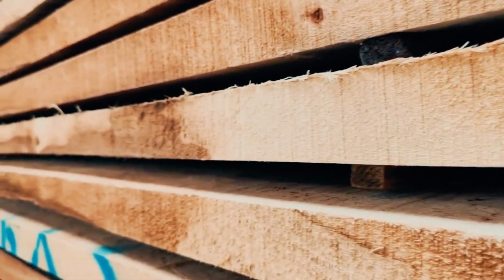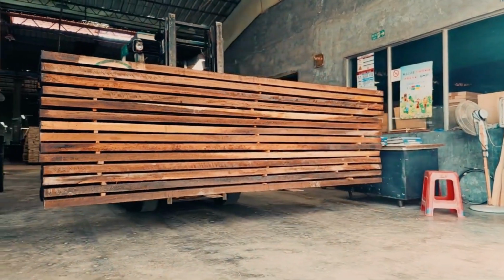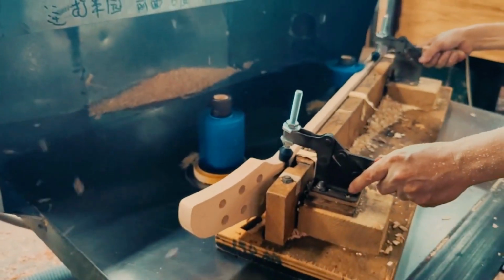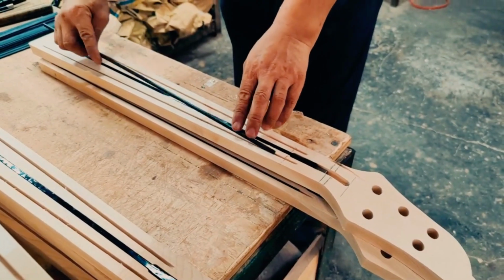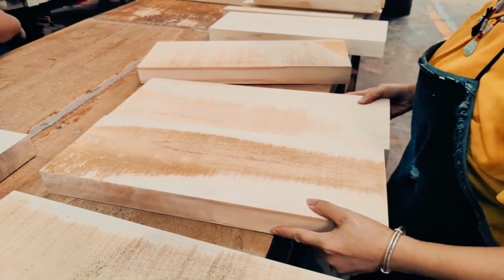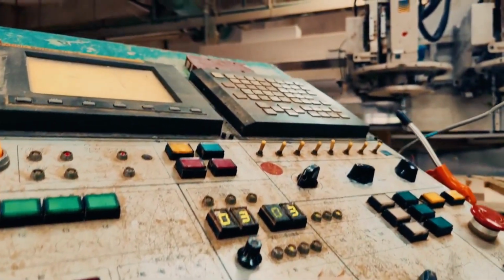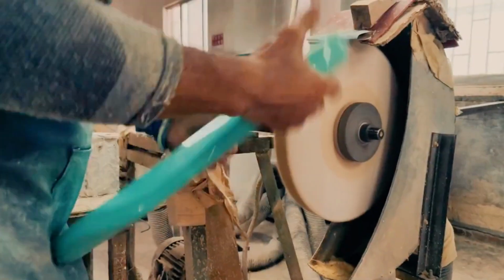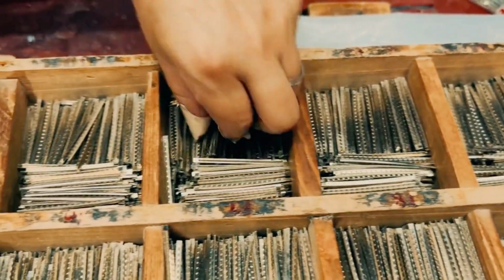Fante Electric Guitar Manufacturing Process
Welcome to Fante guitar factory! We are thrilled to have you here today to witness the creation of our high-quality electric guitars.